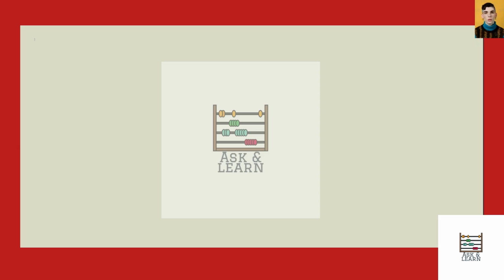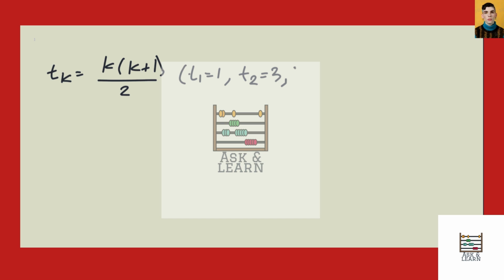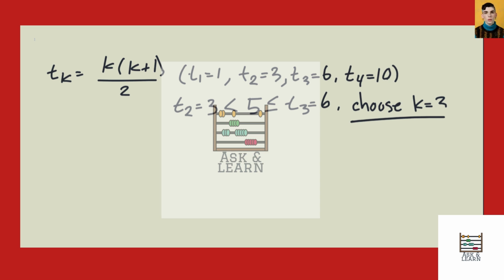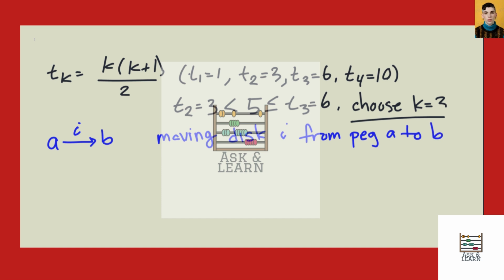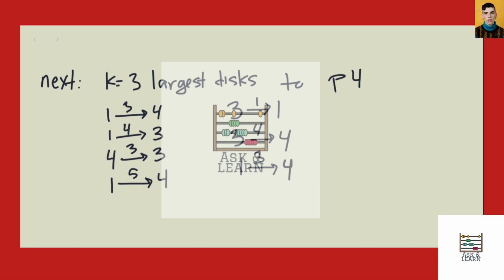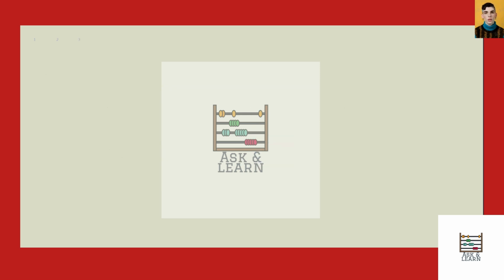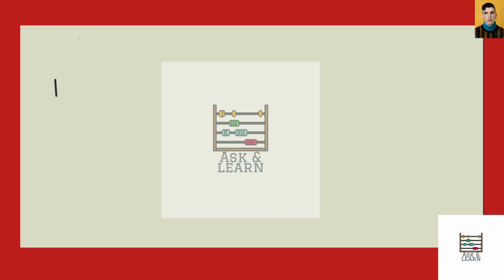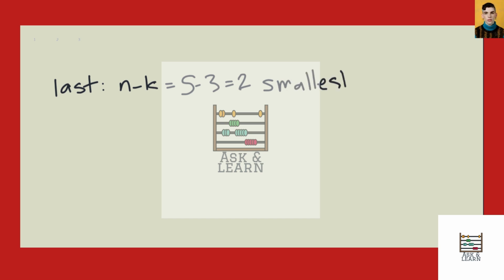[Math] Exercises involve the Reve's puzzle, the variation of the Tower of Hanoi puzzle with four p